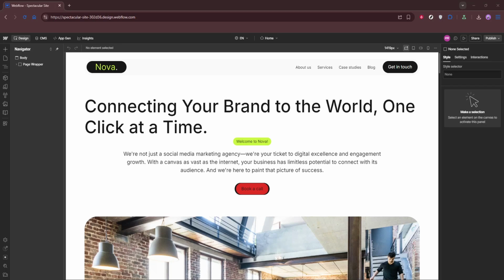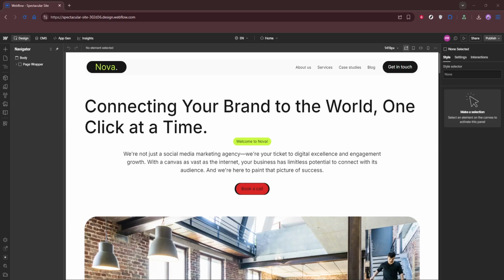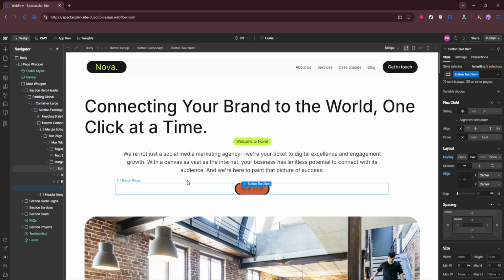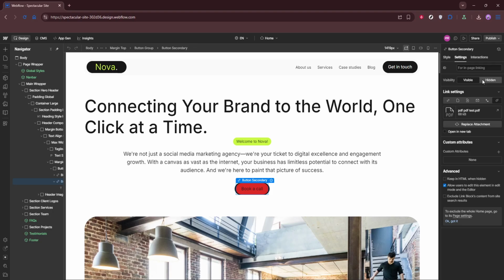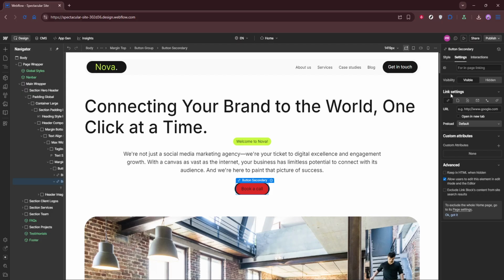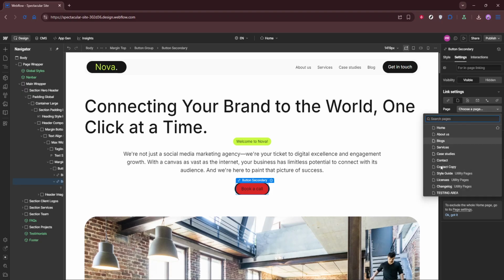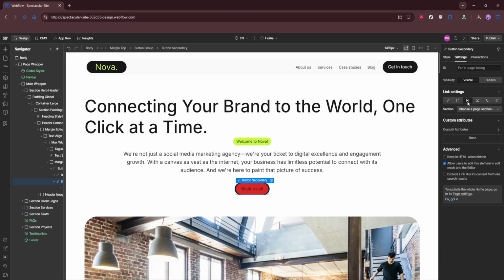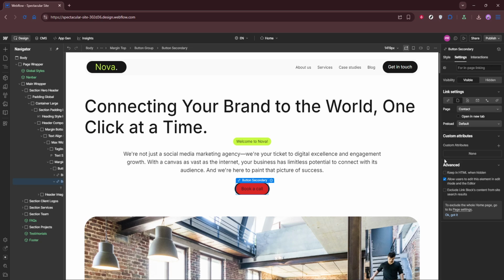How to fix non-descriptive link text in Webflow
In today's video we cover How to fix non-descriptive link text in Webflow